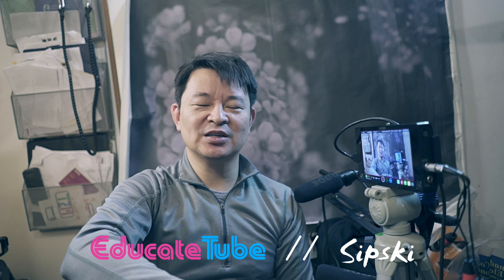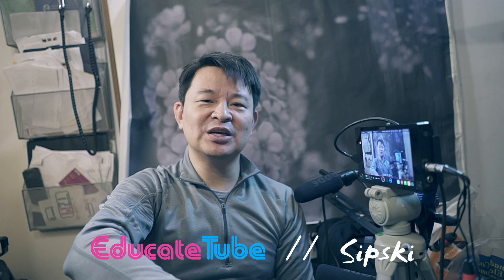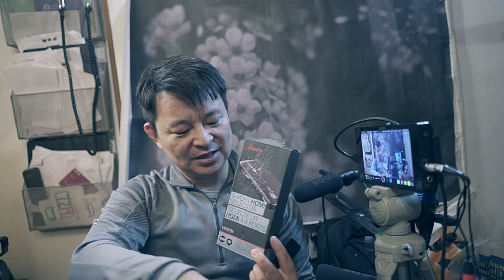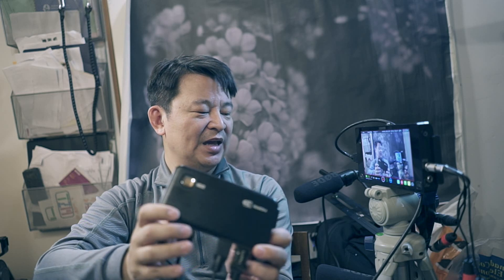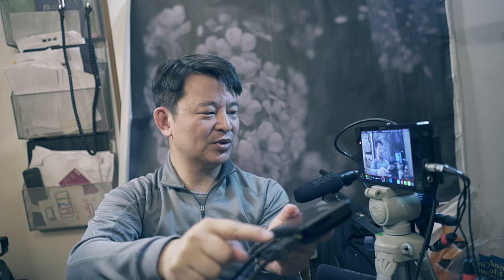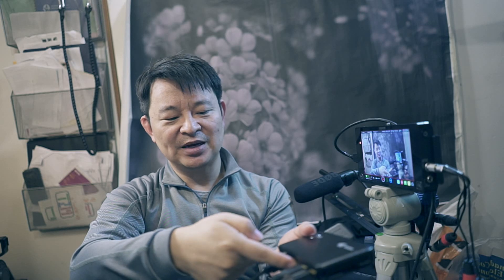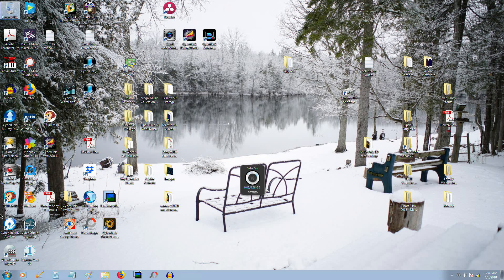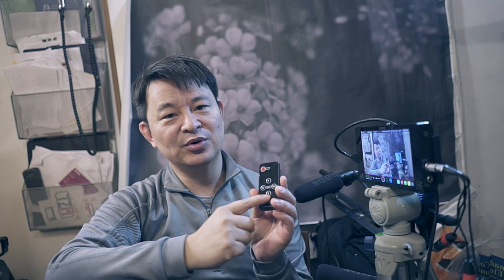How to hook up several HDMI devices to Atomos external monitor all at once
Using HDMI selector, we can hook up various HDMI devices to external monitor recorder like Atomos Shogun 4k.